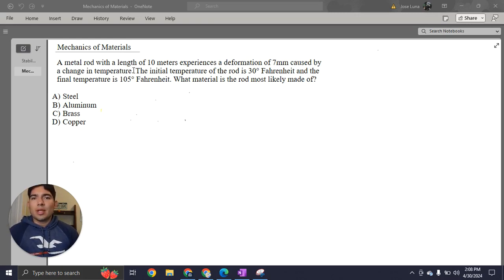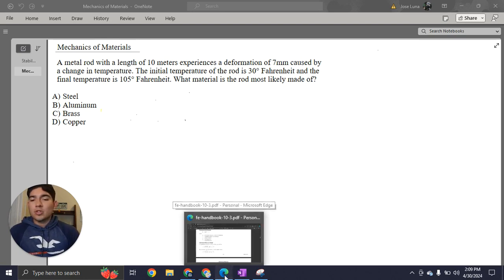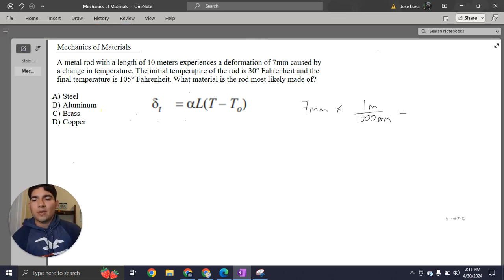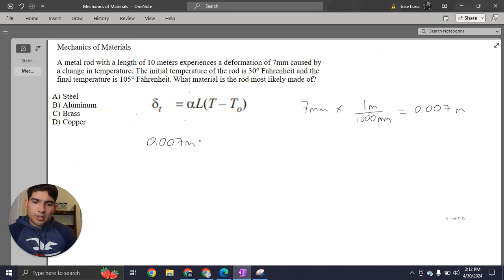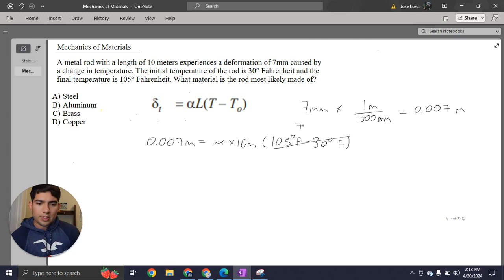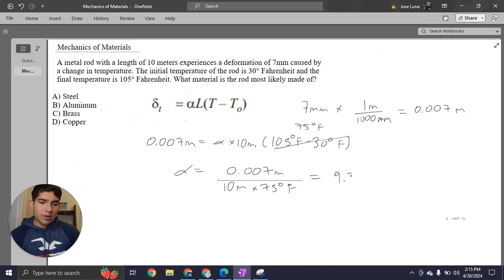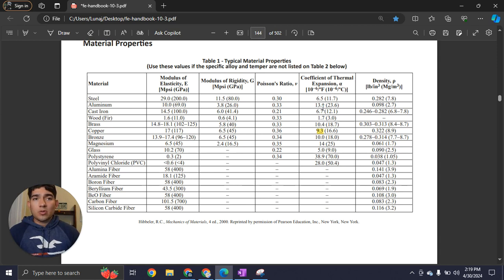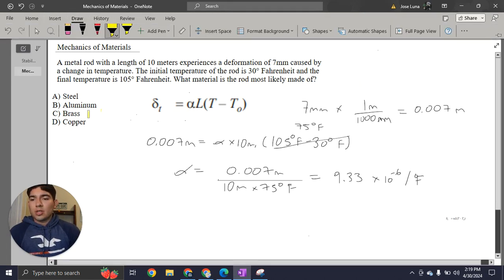FE Exam Mechanics of Materials - Thermal Deformation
In this video, we’ll cover Mechanics of Materials - Thermal Deformation. Watch through for practical tips and step-by-step guidance on mastering this area of the FE Exam!